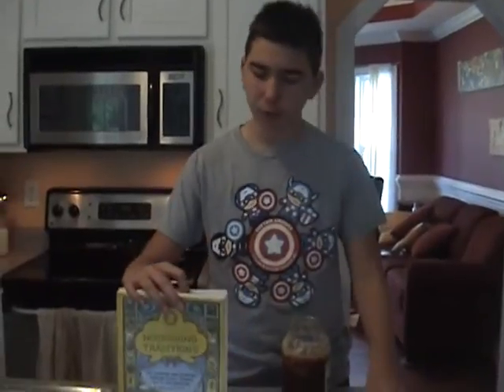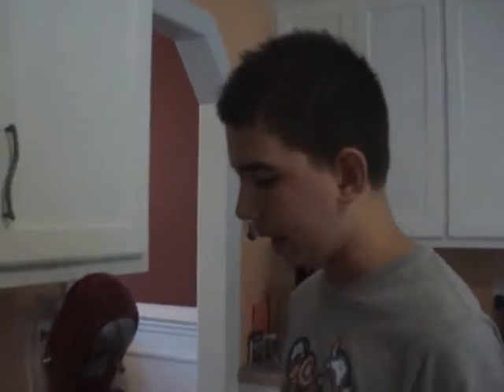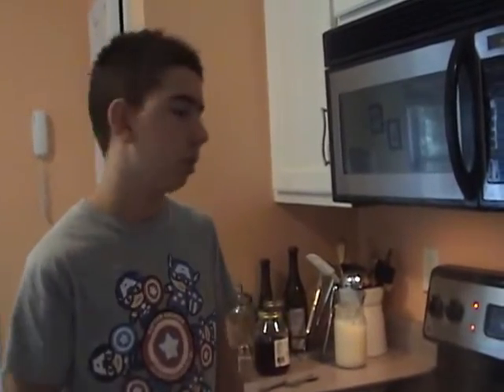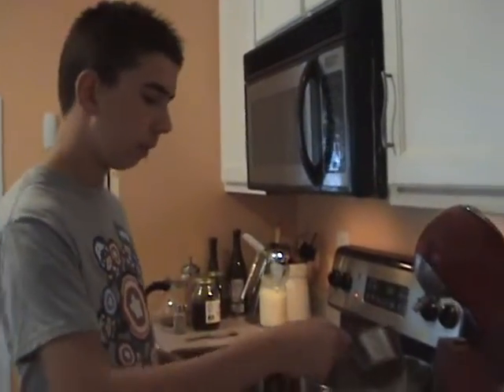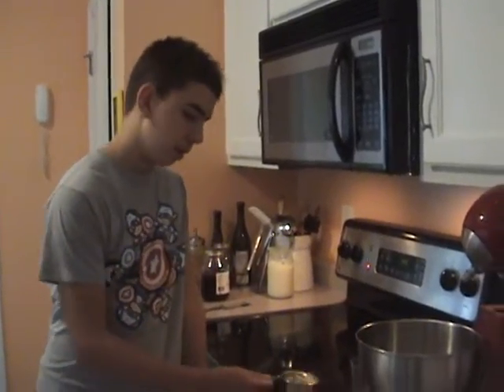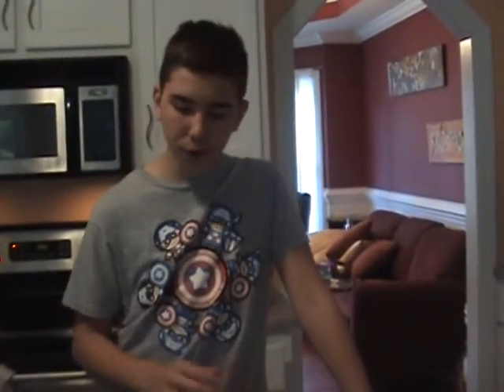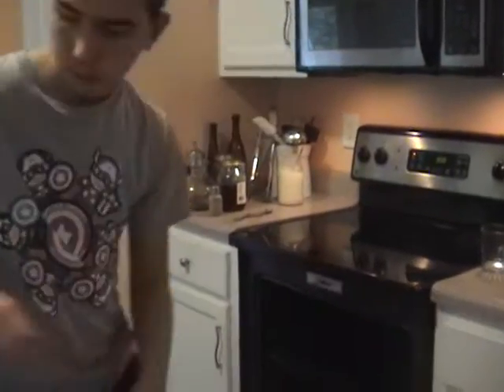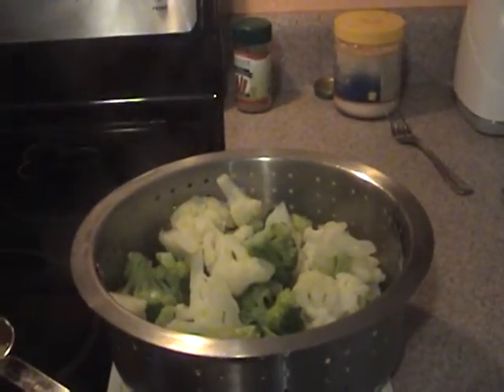Another Week of Cooking | Episode 3 - Spicy Meat Loaf!